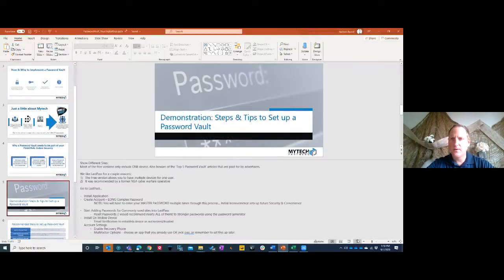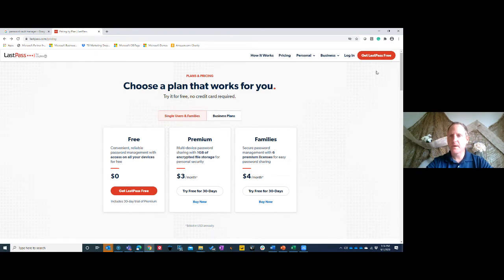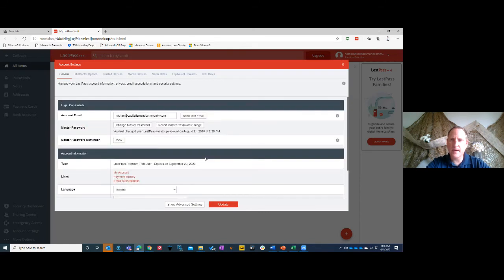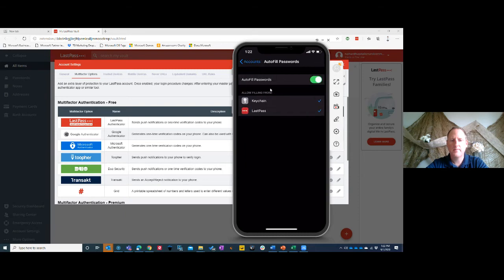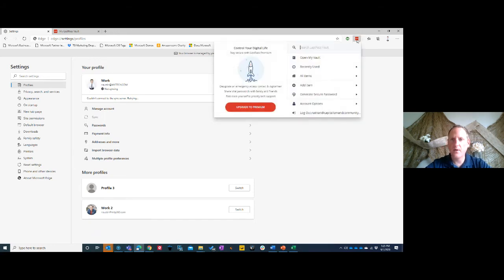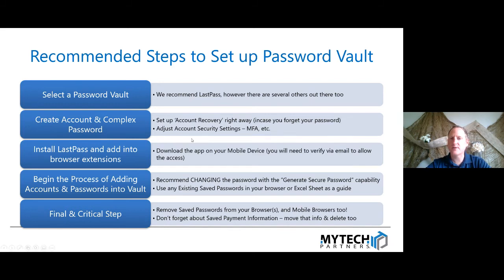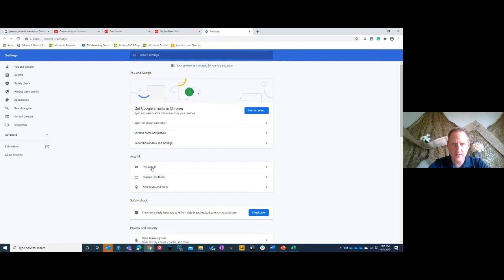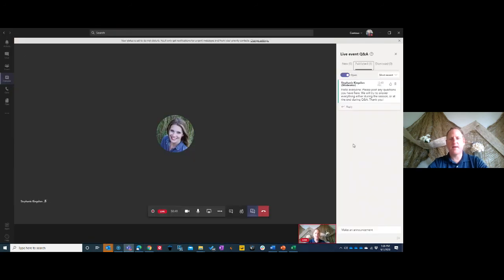A Single, Digital Keyring | How to Use a Digital Vault for Password Management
It's time to delete that “passwords.xlsx” Excel file. There’s no place in today’s IT security strategies for unsecured login info or duplicate credentials. Most major browsers offer their own password managers (“Would you like Firefox to remember login info for this site?”), but these solutions aren’t robust enough to entrust with your organization’s identity.

Thankfully, learning how to use a secure password manager (sometimes called a password "vault") can provide an immediate boost to your security. But how does a password manager work?

Join us for a quick tutorial to learn all about how password vaults work, how to use a password vault in your personal and professional life, and the advantages and drawbacks of password vaults.

Learn about the philosophy and fundamentals of password strength, the latest developments in Identity Access Management, and the big-picture processes we’re implementing to keep our clients one step ahead.